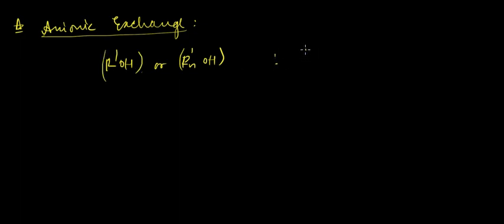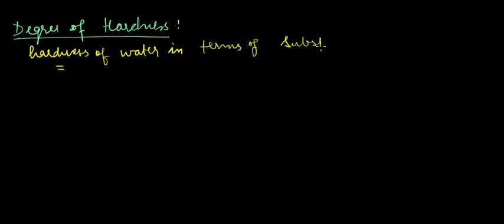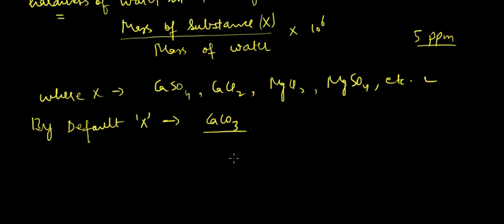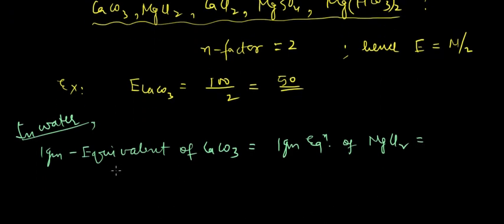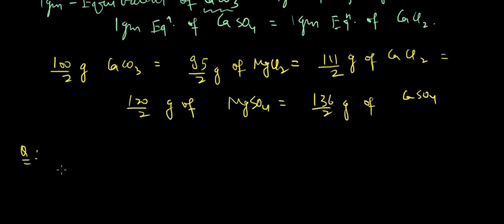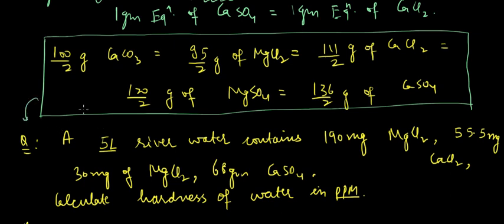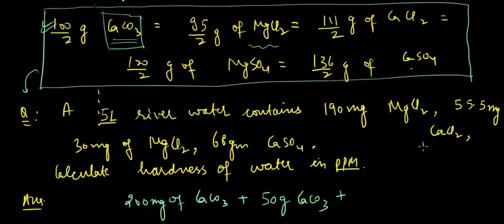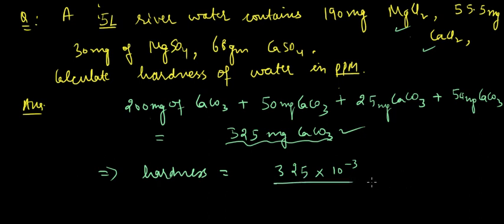127. Question on Hardness of Water